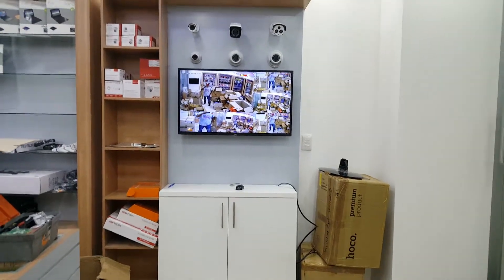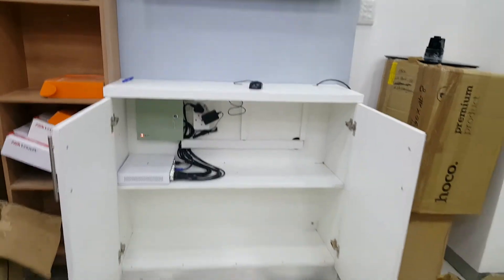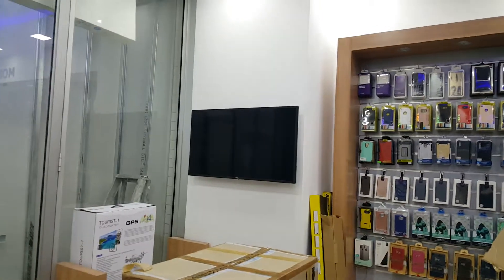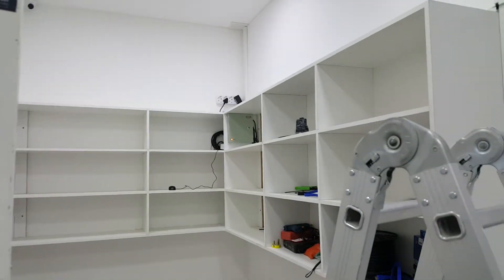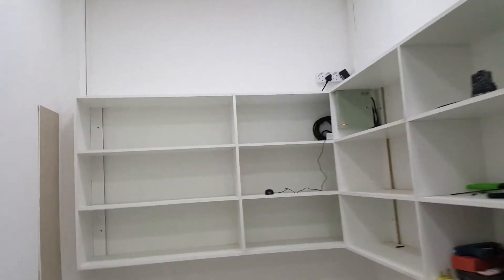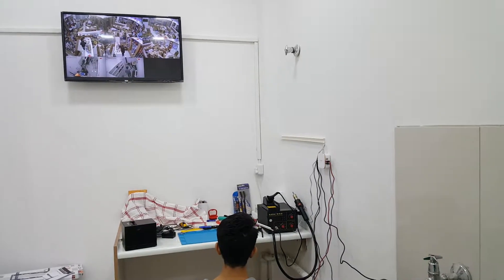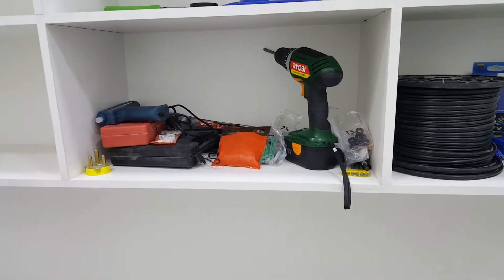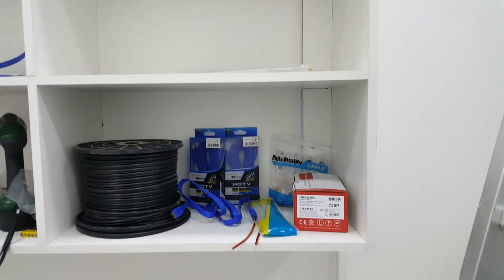Somerset mall install CCTV in the cell phone shop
install in the shop n make display